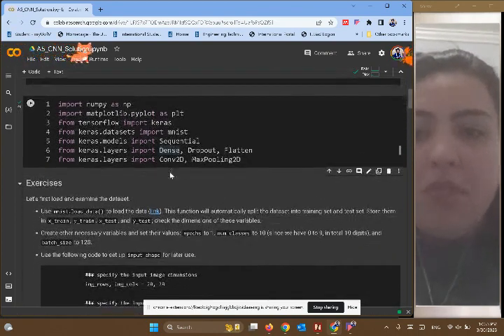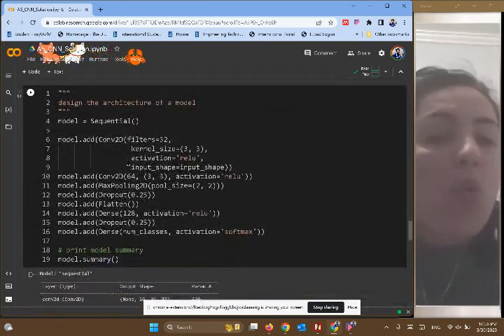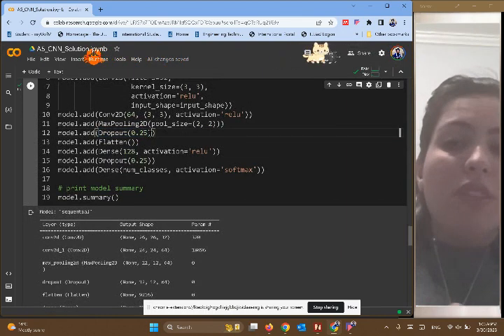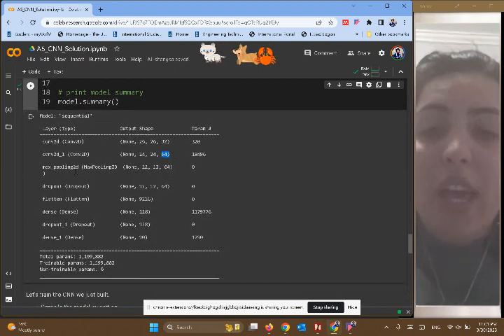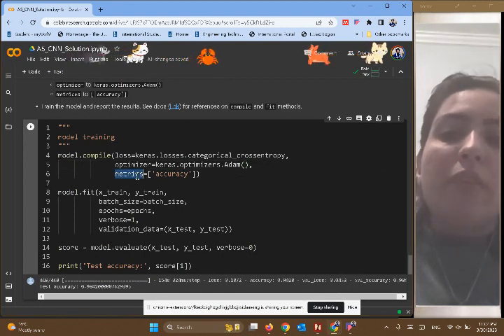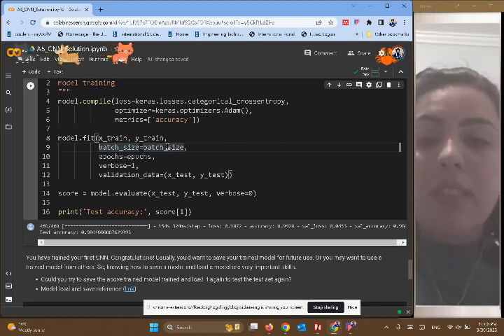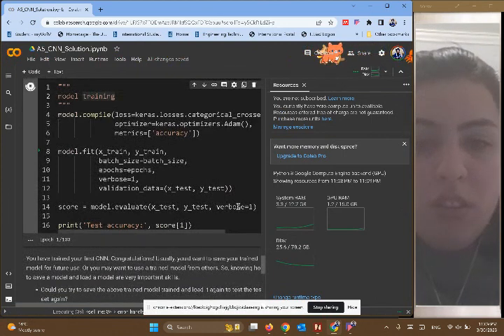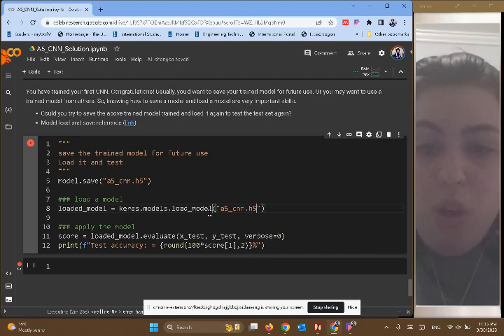Parisa Daj A5 CNN Solution AI